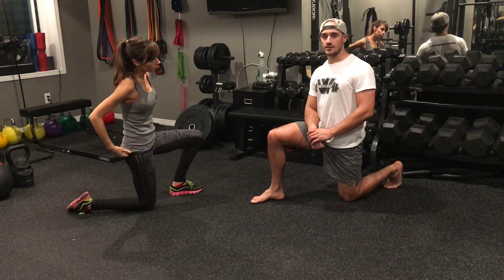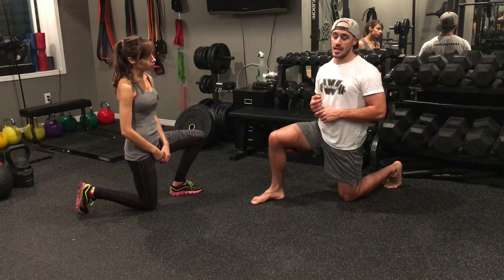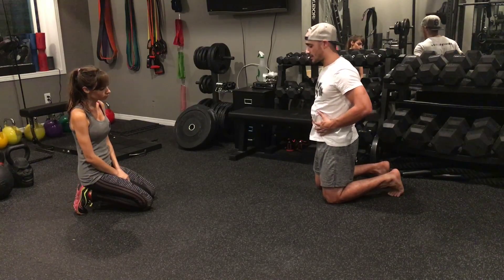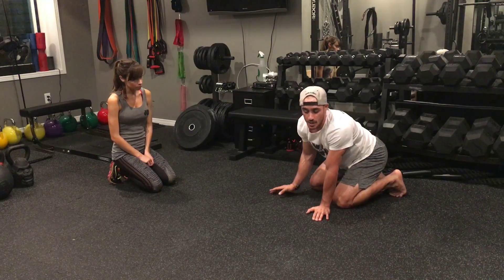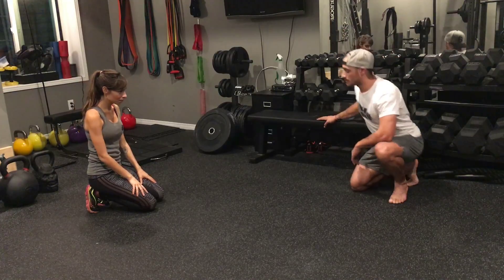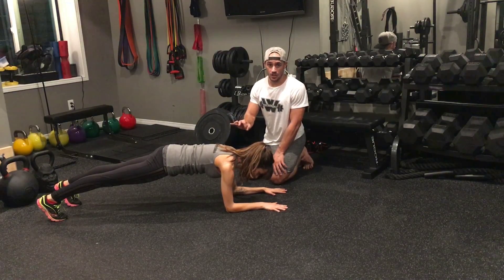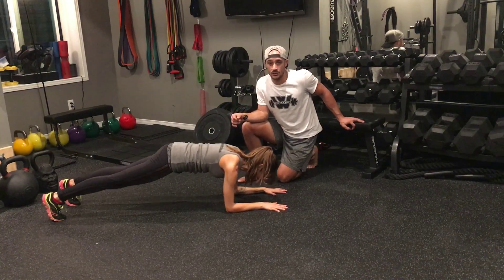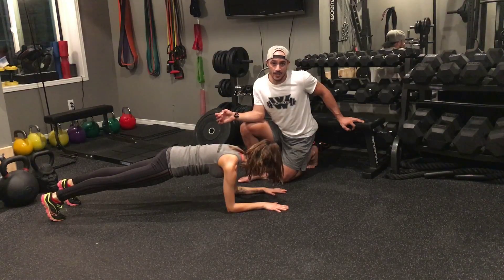The Plank 101